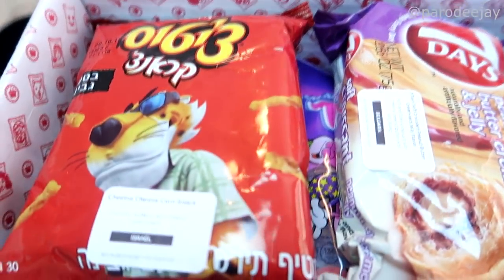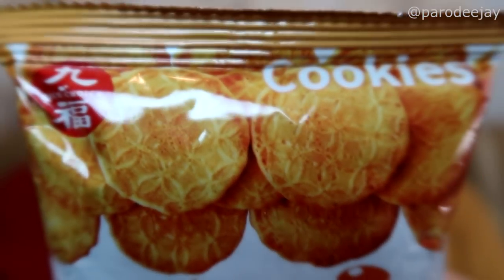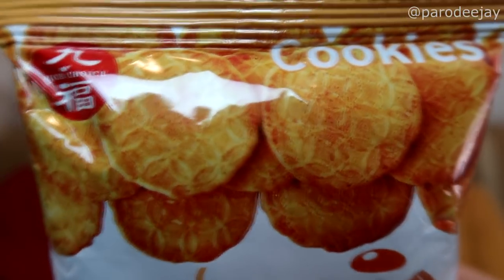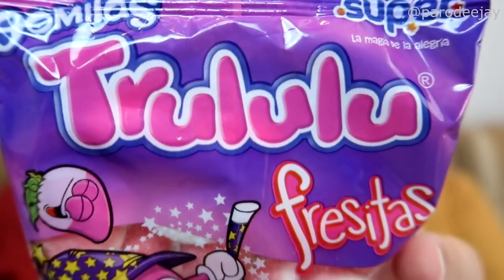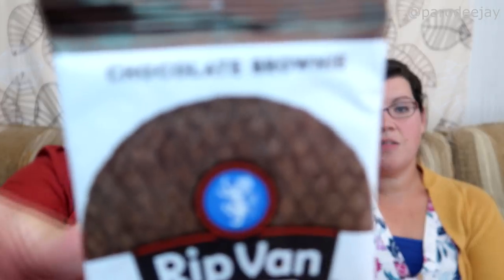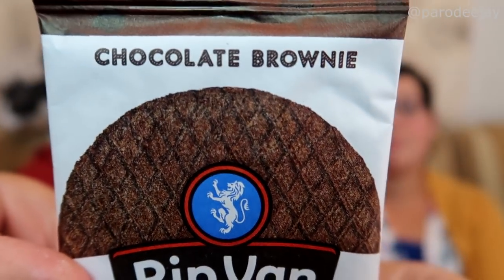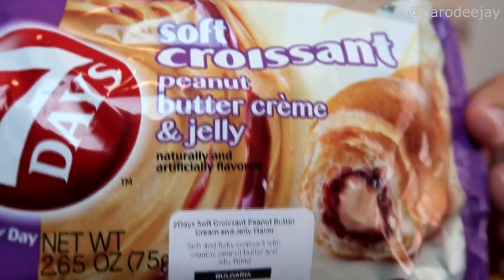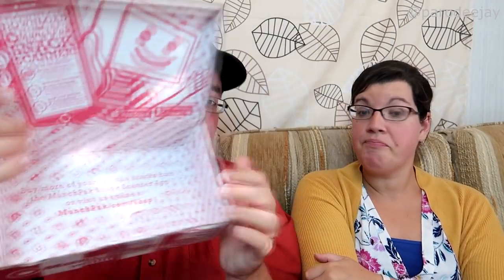MunchPak Mini Snack Box - September 2018 Unboxing & Taste Test - Turnip For What?! - ParoDeeJay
International snacks are calling our names once again, so let's bust open our September MunchPak Mini subscription box! :D